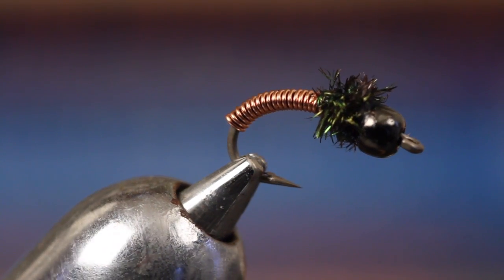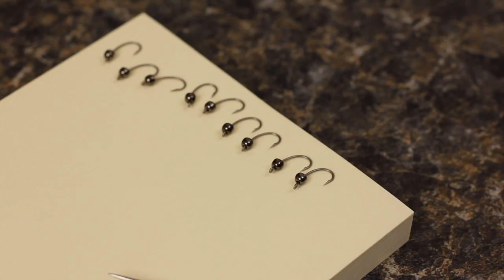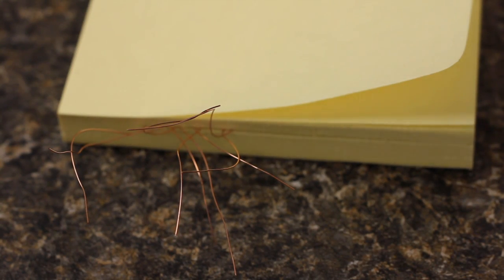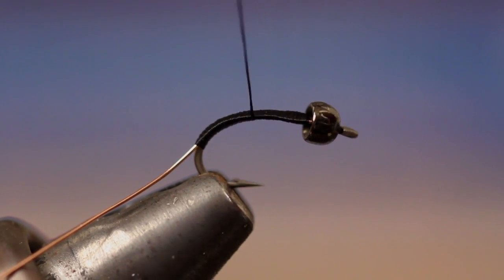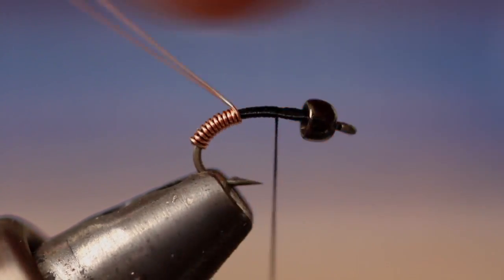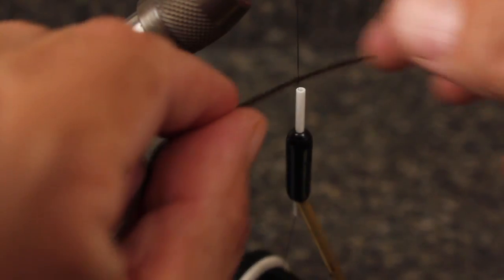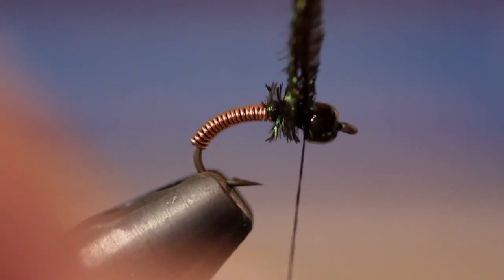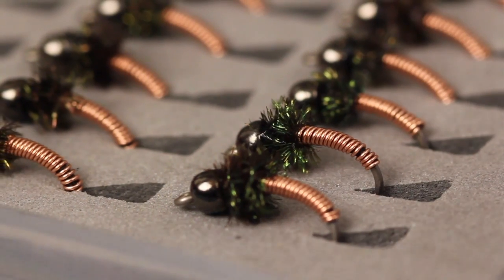Brassie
Detailed instructions for tying a Brassie Fly.
Recipe:
Hook: 2X-short emerger hook (here a Dai-Riki 125), sizes 14-20.
Bead: Black, 3/32”.
Thread: 70 Denier or 8/0, black.
Body: Ultra Wire, brassie-size, copper.
Head/Thorax: Peacock herl.